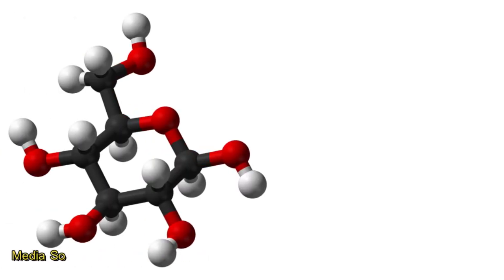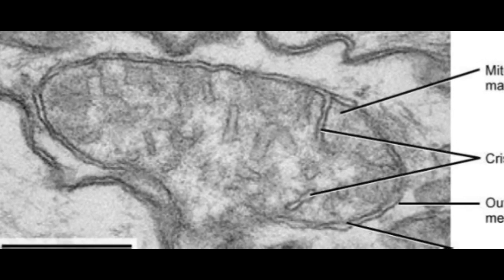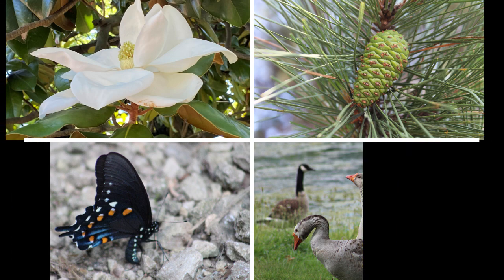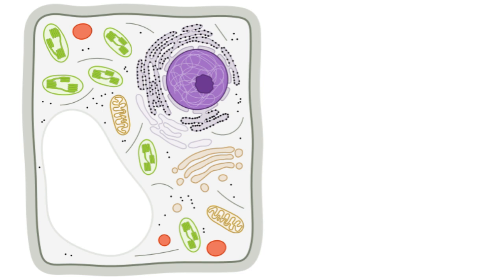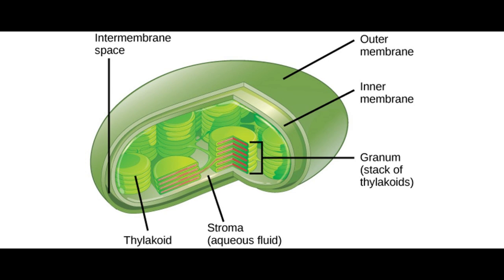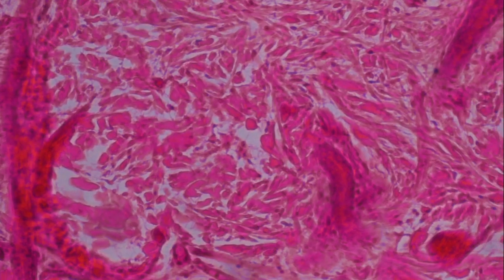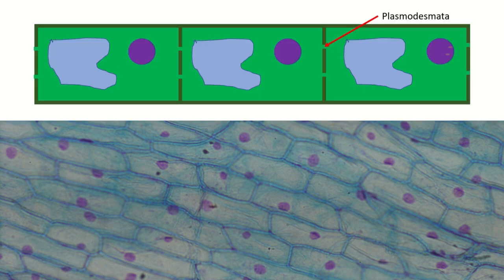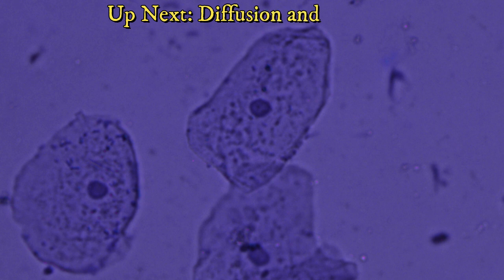The Exciting Finale...Over Eukaryotic Cells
In this video, we will go over the MIGHTY MITOCHONDRIA as well as organelles exclusive to plant cells.  Then, the focus turns to how cells attach themselves to other cells.

Special Thanks to my sister for the use of media from Worldwide Honeymoon

Attributions to Media Sources